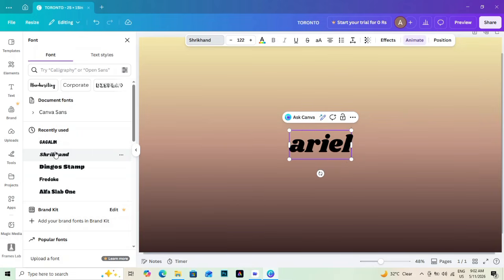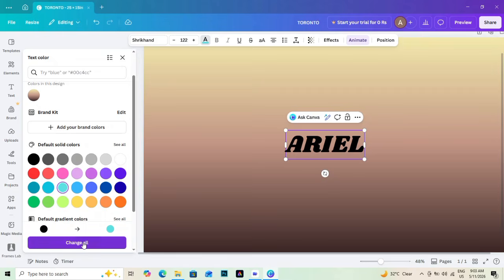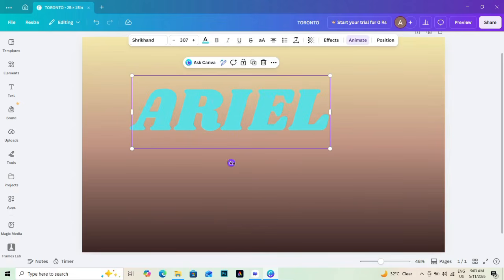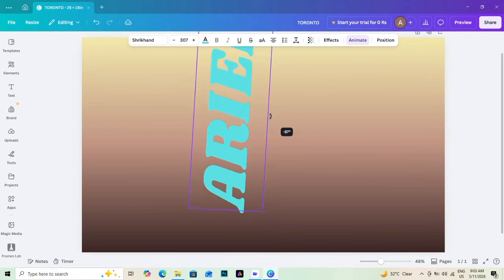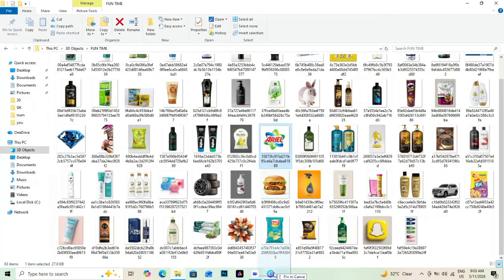HDR 4K Portrait|Professional Retouching LookCanonR6 + Photoshop ColorGradingMasterclass#E9DED88#3819